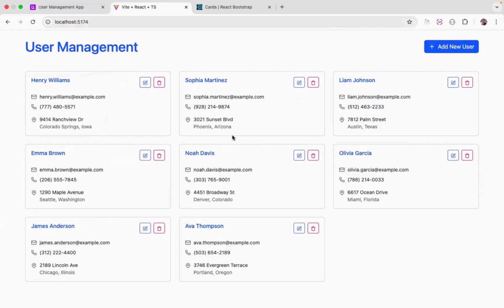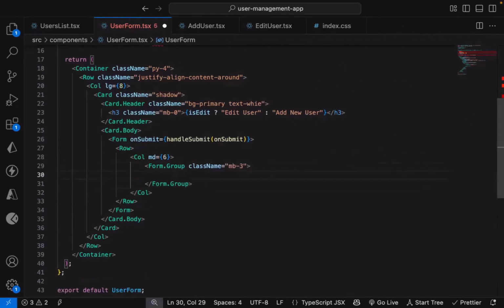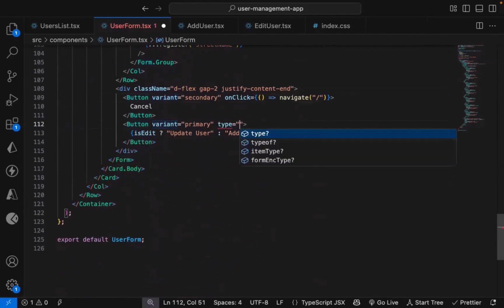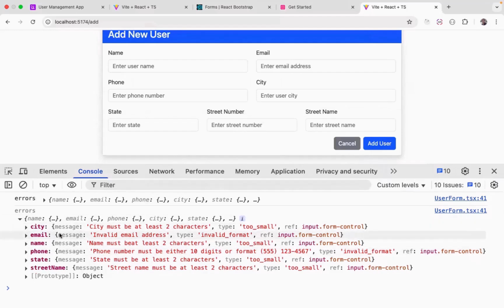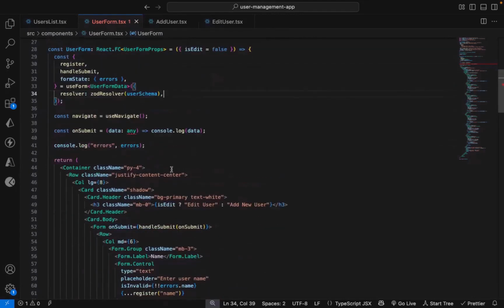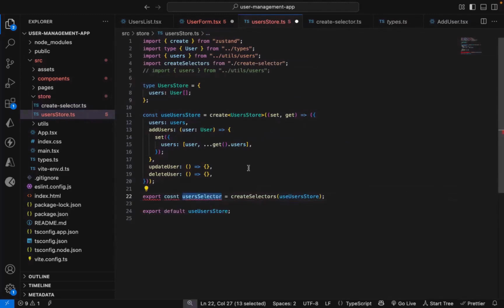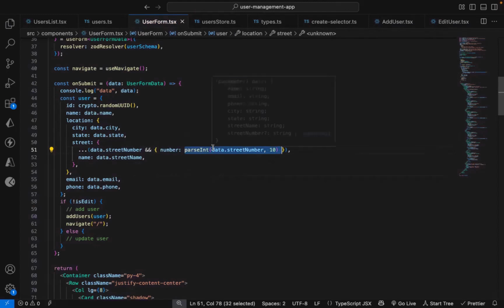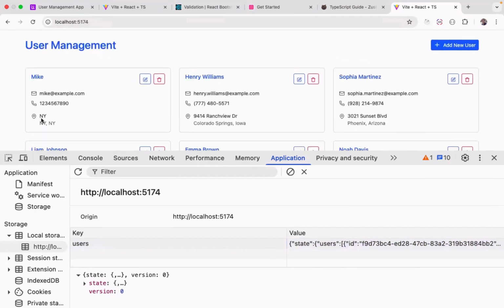3 - Implementing Add User Functionality With React Hook Form + Zod Validation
Tags 🔖

React | Zustand | Beginners Guide | Getting Started